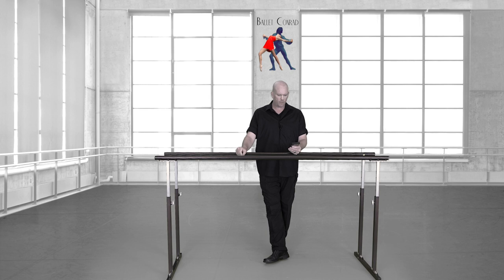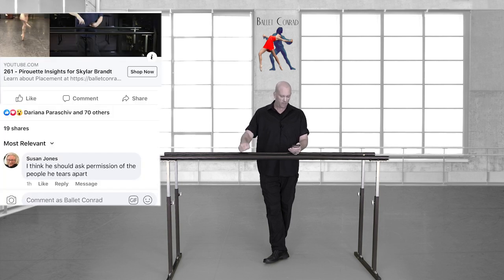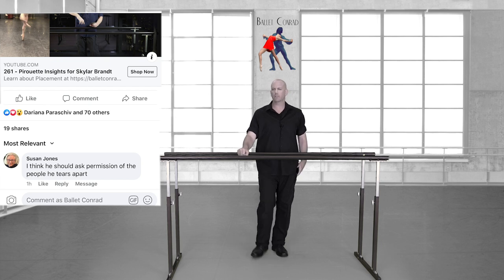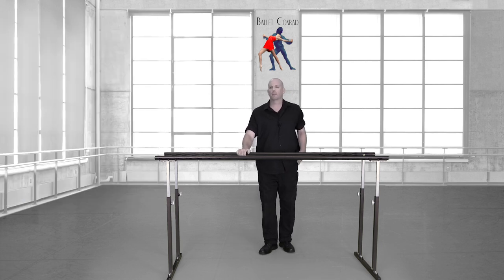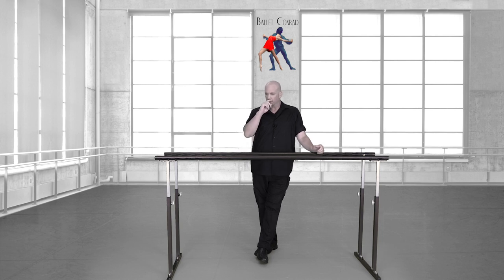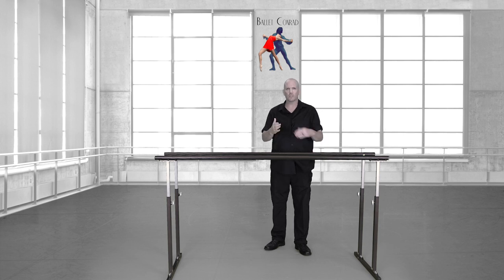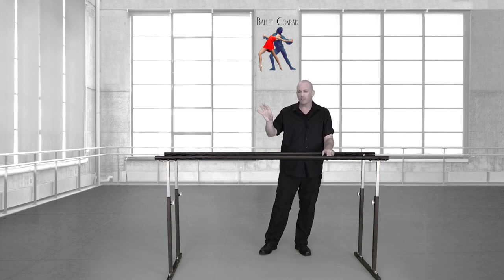305 - Why I’m Never Asking for Permission